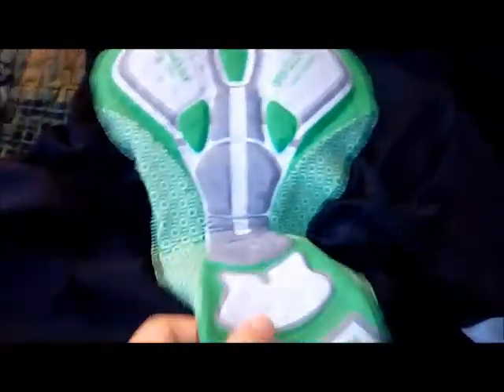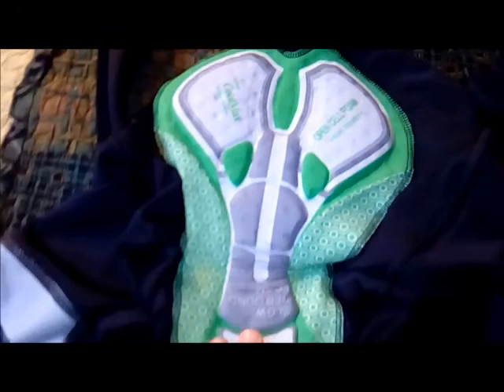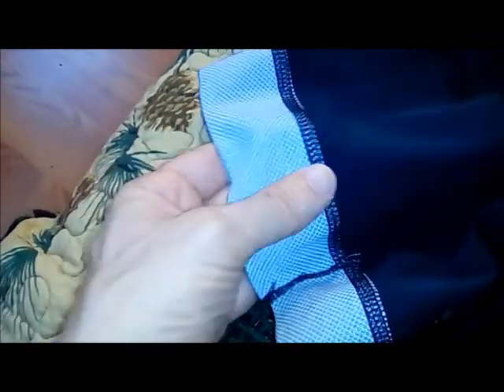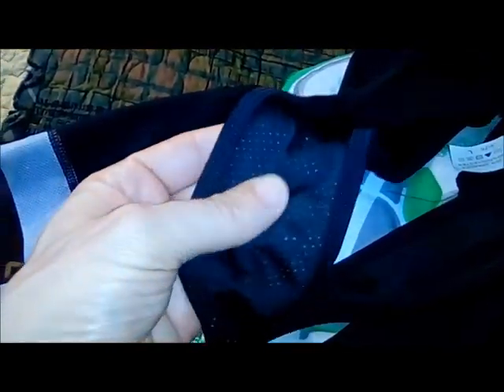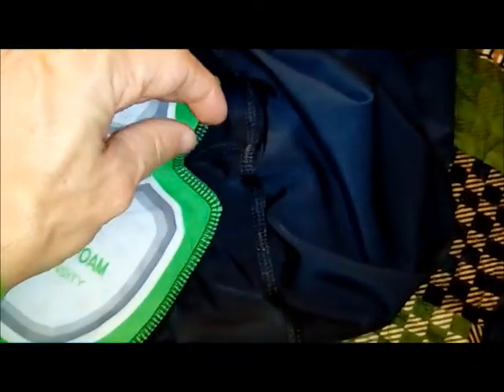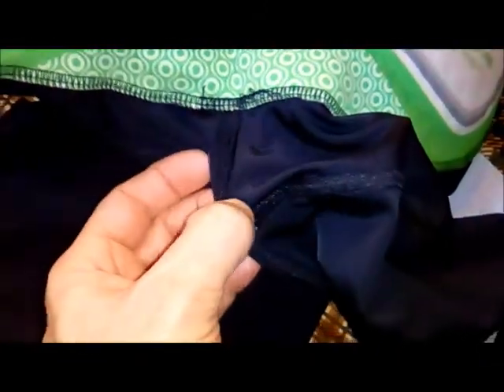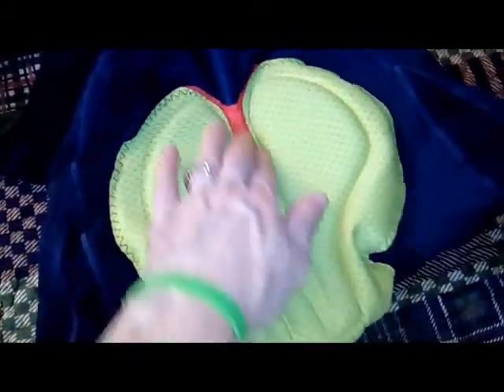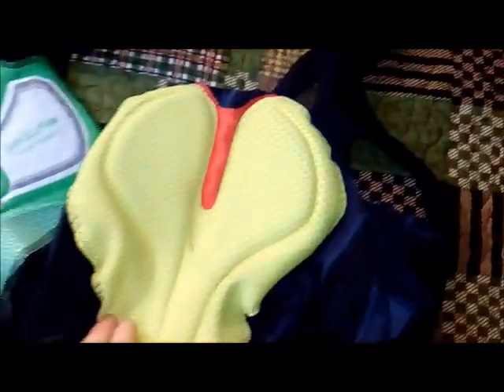$20 Spexcel Bib Shorts VS Louis Garneau Bibs VS Performance Ultra Bibs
How do $20 Chinese bib shorts compare to $120 & $70 bib shorts?